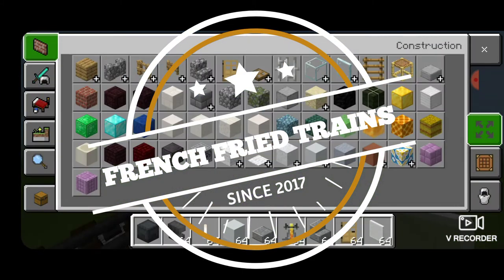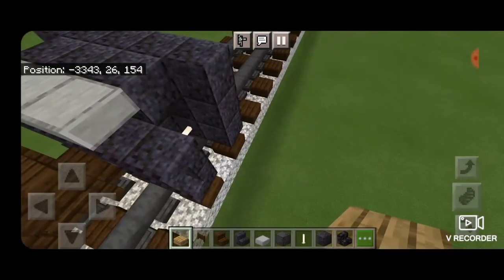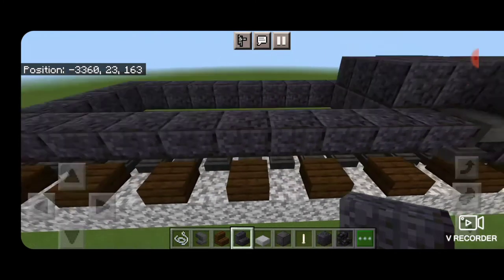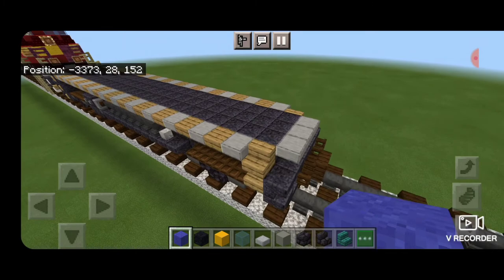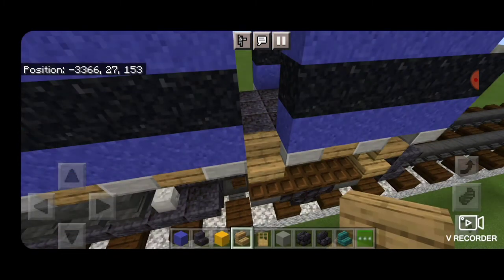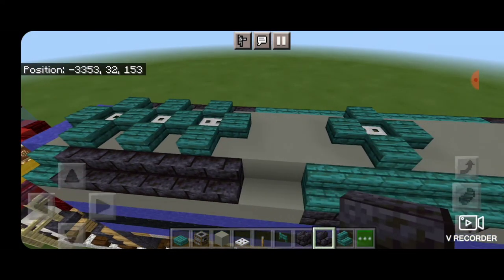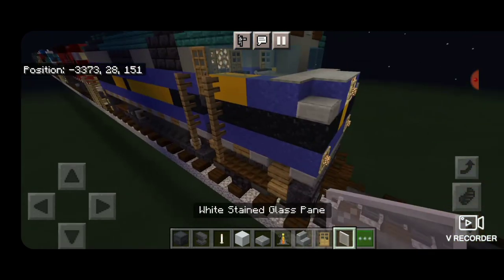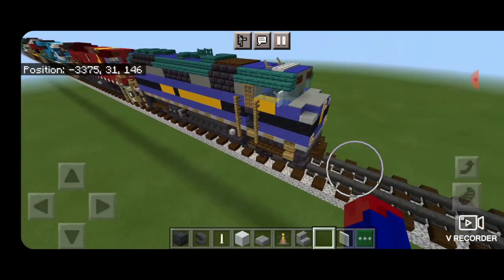Minecraft CSX1 F40PH locomotive tutorial